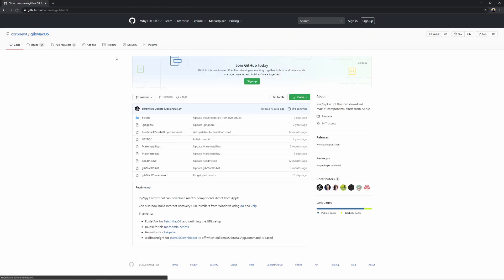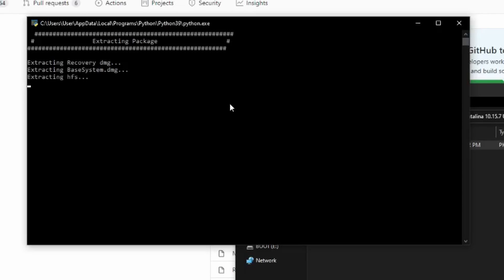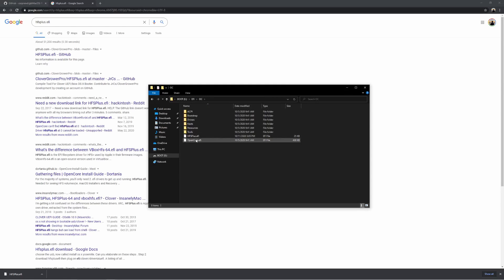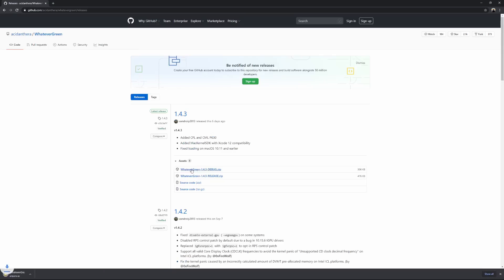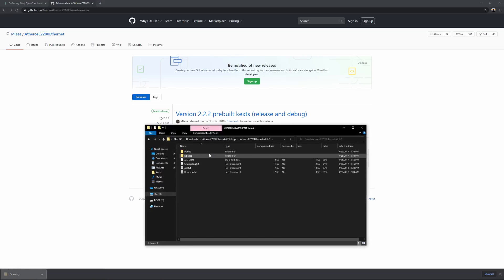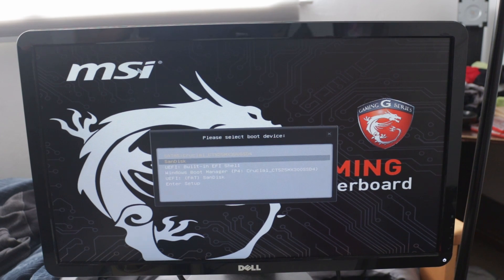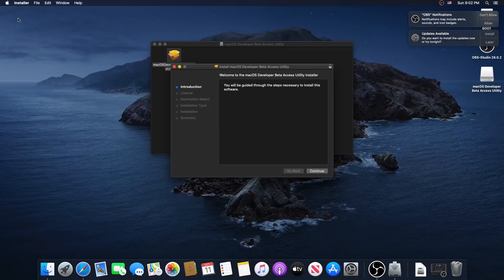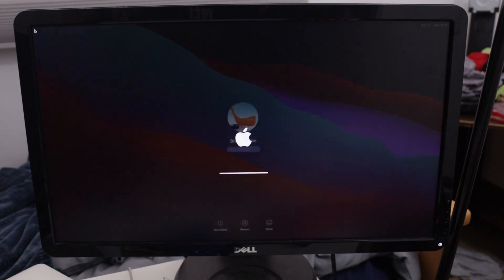macOS Big Sur Hackintosh Guide - No macOS Required! (Desktop Only)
Note: This guide is not meant to be for everyone. Hackintoshing should only be done if you understand what you are doing with your PC. Hackintoshing is a way to run macOS on non-apple hardware, and this guide is a simple and easy way to get it up and running on your PC.

Requirements:
Desktop (not laptop) with Windows 10
Intel CPU (Haswell or newer) and AMD GPU
Internet connection

Drivers, Kexts, and SSDTs

XHCI-Unsupported (Download the latest version, for H370, B360, H310, X79, X99, and all Asrock motherboards except for B460/Z490)

Installing Big Sur

Documentation

Timestamps
0:00 - Intro
0:15 - Requirements
0:31 - Creating the Installer
1:53 - Removing files
2:12 - Adding files
2:31 - Adding drivers
2:48 - Adding kexts
5:04 - Adding SSDT
5:43 - config.plist
6:05 - Installing macOS
7:05 - Installing macOS Big Sur
7:41 - Booting off the SSD
8:14 - Closing thoughts